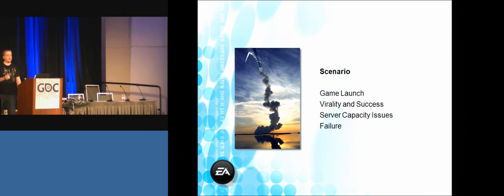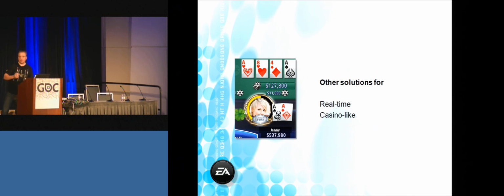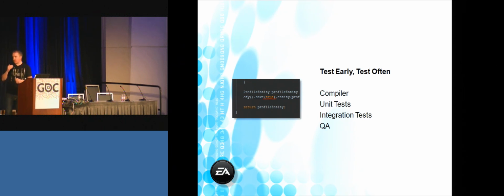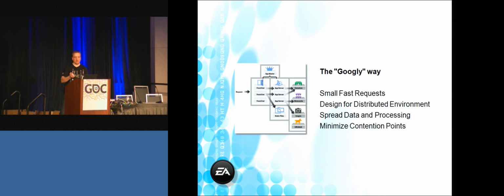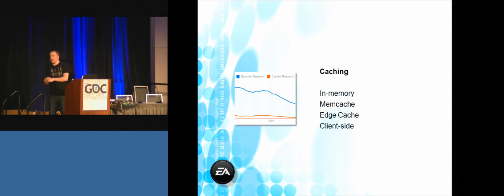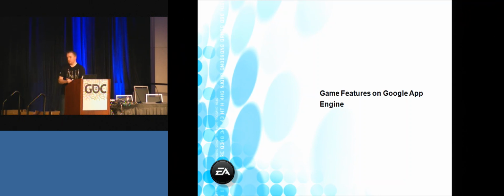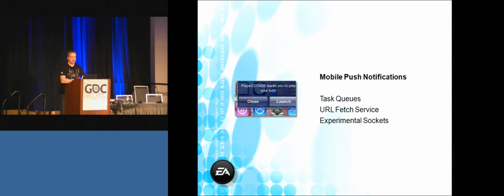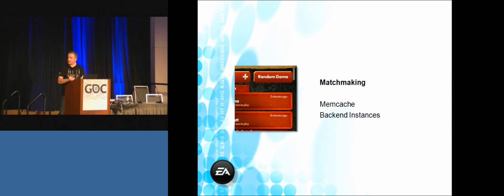GDC 2013 - How EA Builds Mobile Game Servers on Google App Engine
Yanick Belanger, Server Architecture Lead at Electronic Arts, talks at the 2013 Games Developers Conference about how they build their mobile applications using Google App Engine and the Google Cloud Platform.

Yanick presents an overview of how the Google App Engine platform propels the production of back-end servers required for connected, social games on mobile, with real-world applications of the platform's services and built-in automatic scaling.  He talks about how they architect their games and provides tips and tricks for developers.